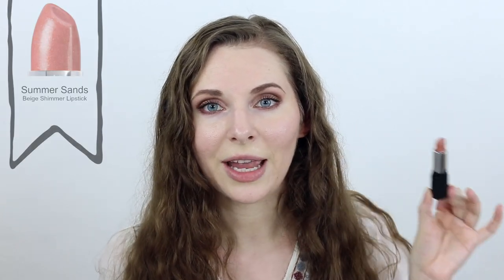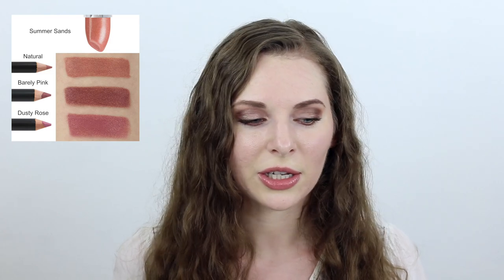How To Match Your Lipstick With Lip Liner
Ashley shows you how to create a beautiful natural pink lip color by pairing the Summer Sands lipstick with the Dusty Rose lip liner.

PRODUCTS FEATURED:
Summer Sands Lipstick
Sand Castle eyeshadow
Bronze Bombshell eyeshadow
The Lash Project mascara
Dusty Rose lip pencil